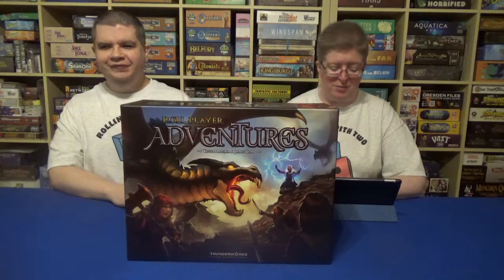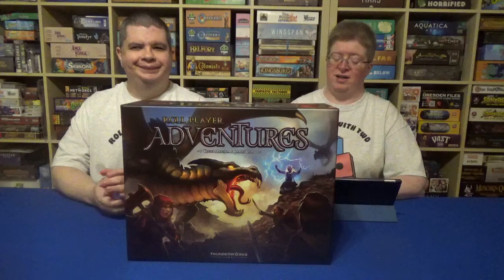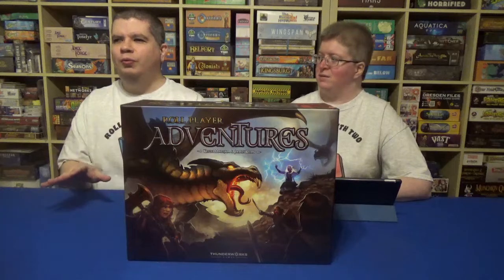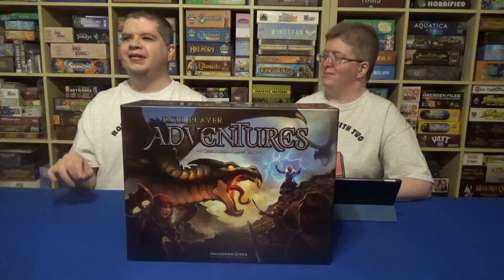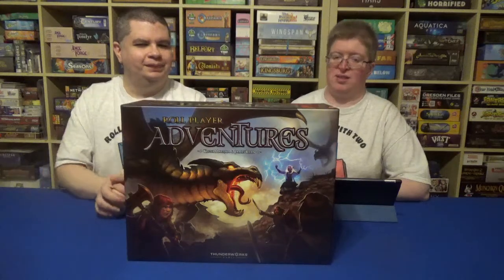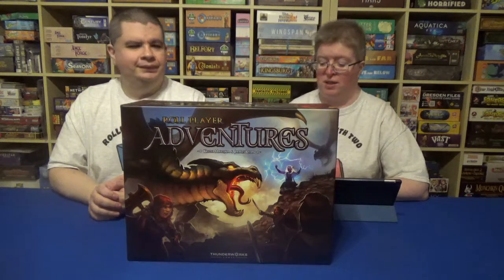Rolling with Reviews: Roll Player Adventures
Sarah and Will take a look at the board game Roll Player Adventures. What did they like about the game? What did they not like? How does it roll for them? Watch to find out.

Chapters:
0:00 Introducing Roll Player Adventures
0:33 Why We Got It
1:15 What We Like
10:26 What We Don’t Like
17:45 How It Rolled For Us